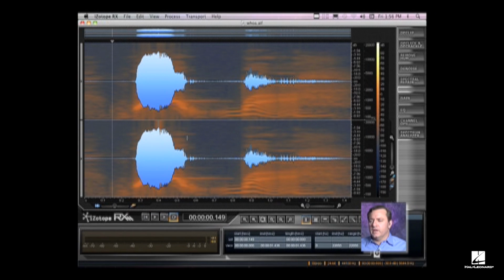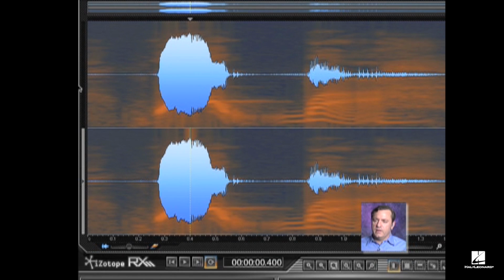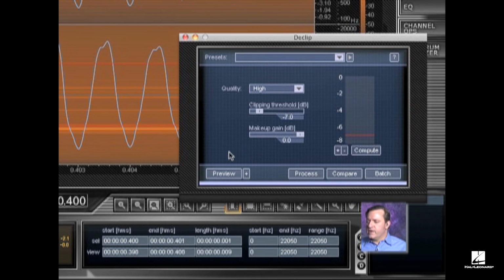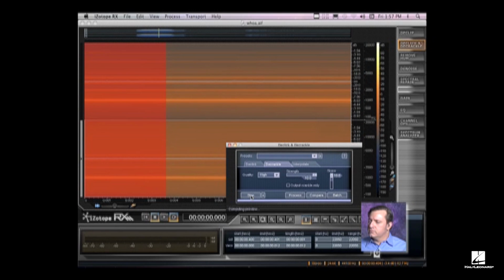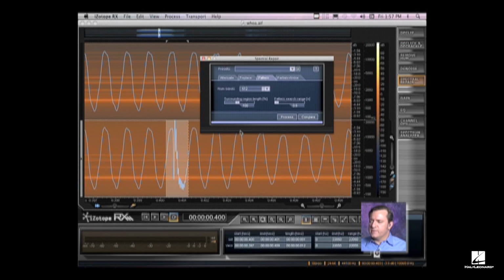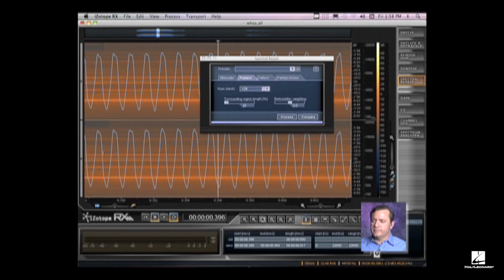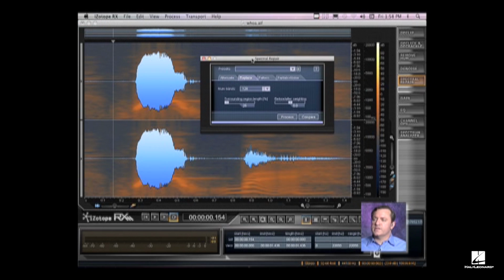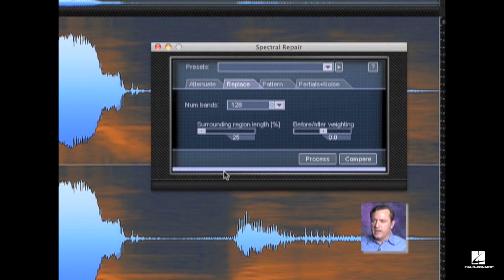Music Pro Guides iZotope RX 2 - Advanced: Using Modules to fix vocals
Check out the page where you can order the entire iZotope RX 2 Advanced DVD here:

This DVD focuses on the advanced features of RX2's on-board modules and tools, teaching you how to use them to get the best results possible from damaged audio. Using a variety of real-world audio samples containing many common and uncommon problems, host Andrew Eisele demonstrates how to use the Denoise module to remove a variety of broadband noises; how to use the Declip and & Decrackle module to manually remove pops and clicks; how to use the Spectral Repair module to generate missing audio from files; how to use the Channel Ops tool; how to use the Spectrum analyzer; how to apply equalization and gain to repaired files, and much more.

Whether you are an audio engineer, recording musician, involved in video post-production, forensics, or audio restoration and archiving, understanding the advanced features of this complex and sophisticated program will help you get the best possible results. With the information in this DVD, you will be well on your way to becoming a power-user of the program!